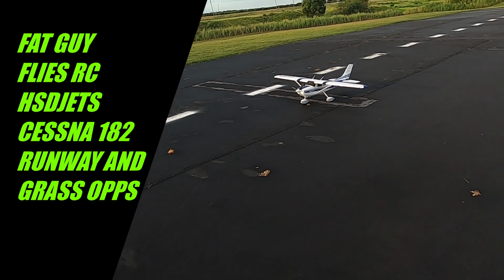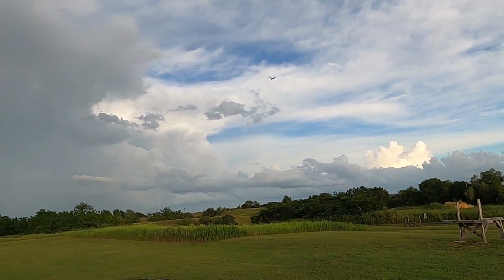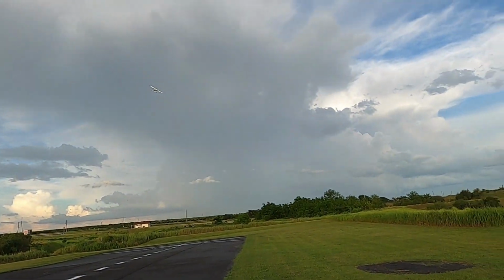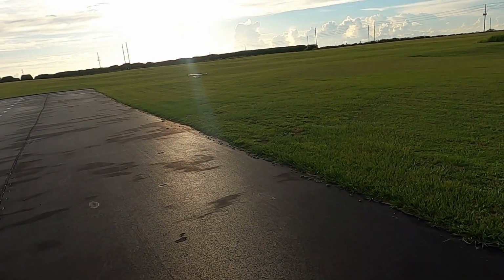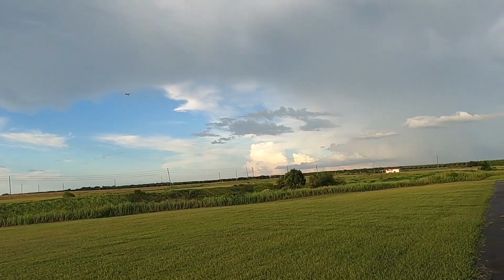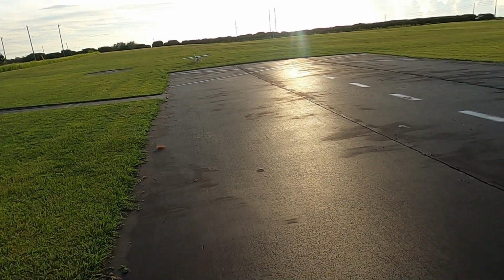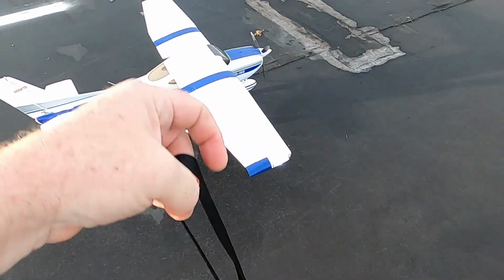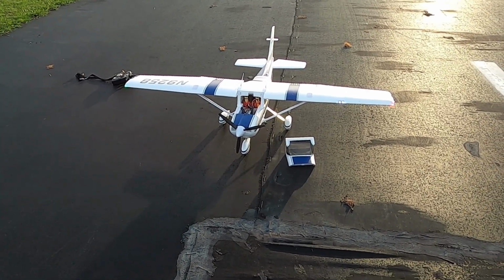HSD-JETS Cessna 182 Grass Ops and Runway Drills by Fat Guy Flies Rc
As promised grass ops and runway drills with  the HSD-JETS Cessna 182 from Bitgo Hobby!
God bless!!